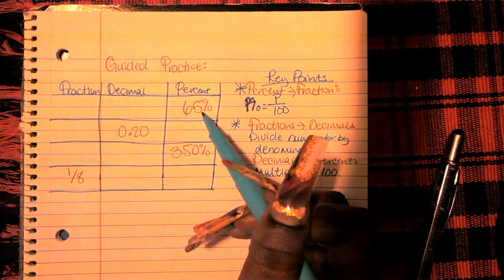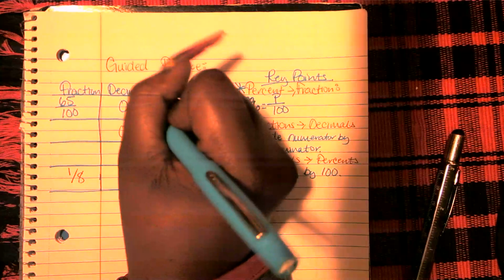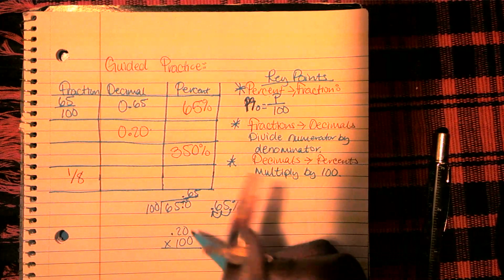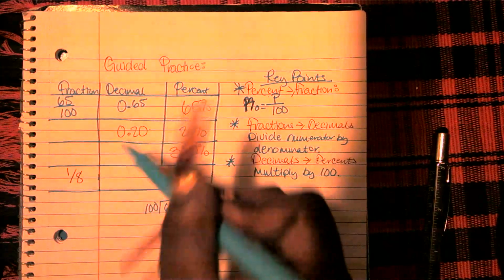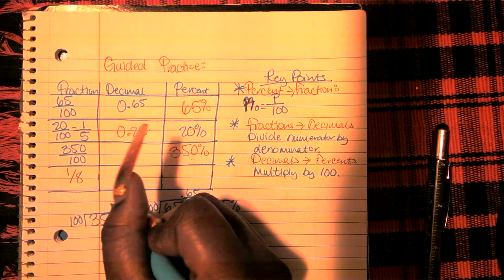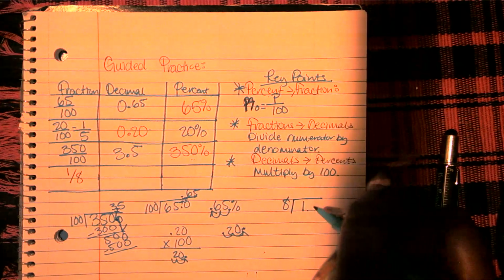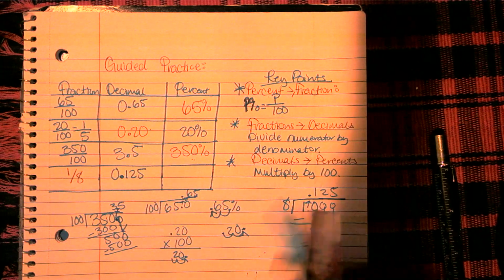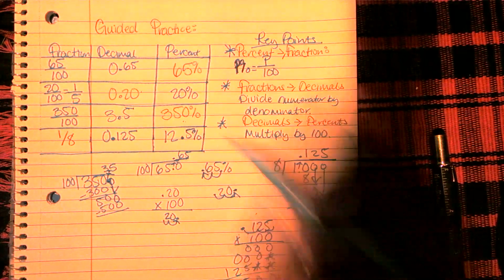Untitled: Nov 28, 2021 10:19 PM